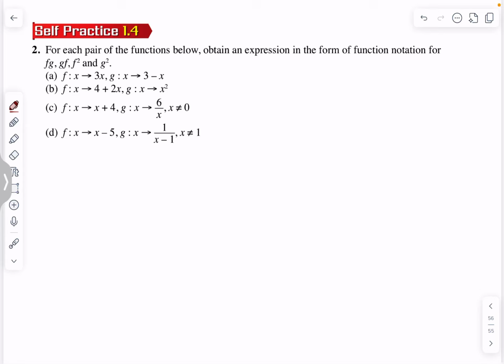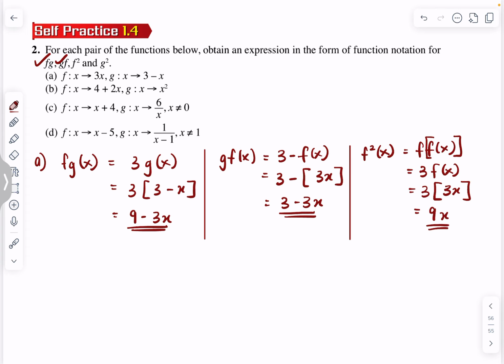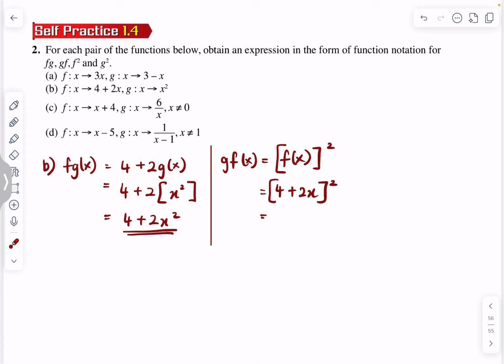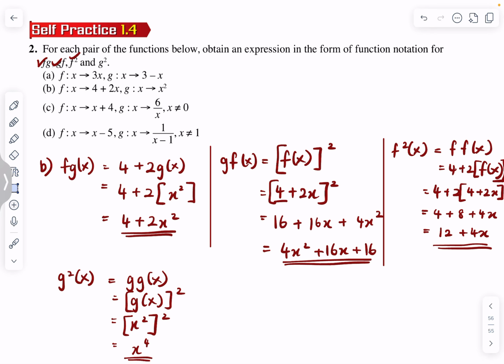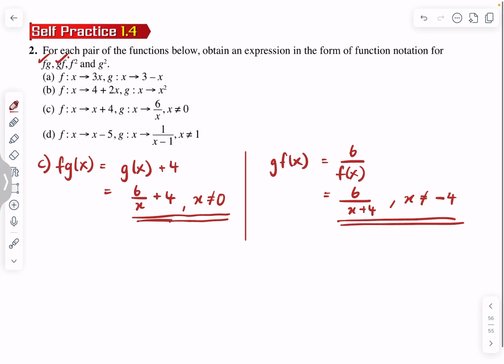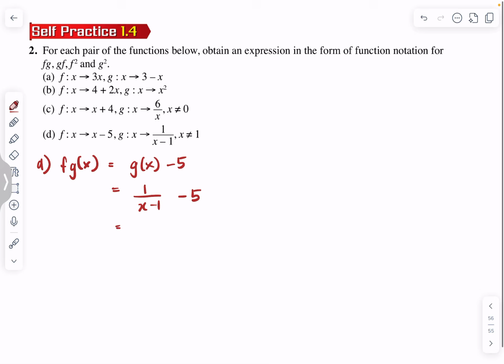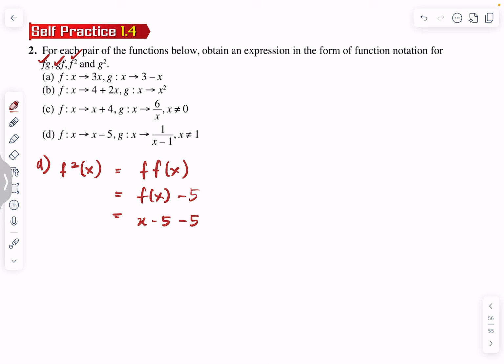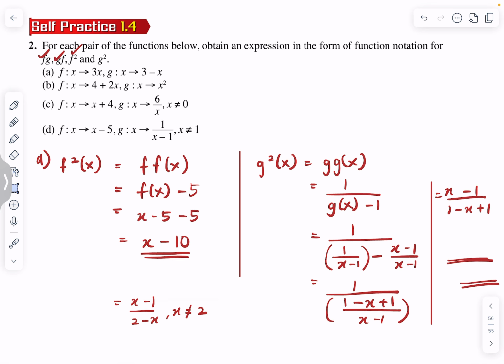Self Practice 1.4 Q2 | Form 4 Add Maths Chapter 1